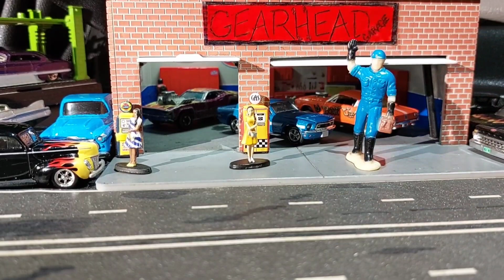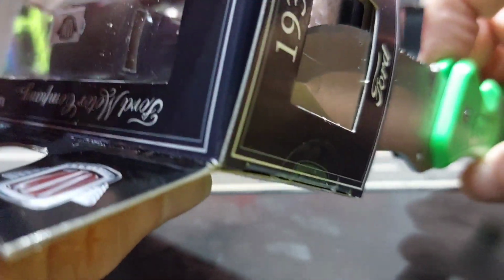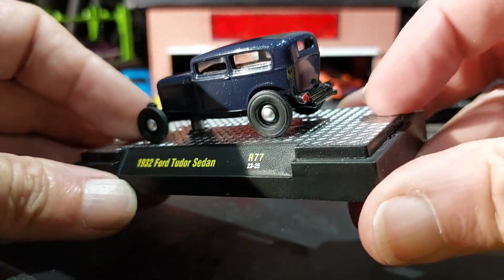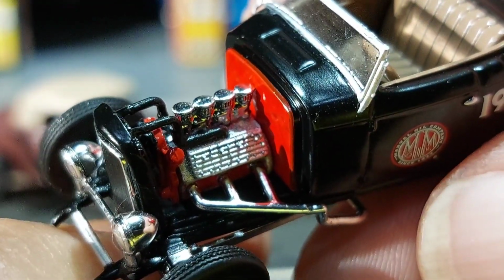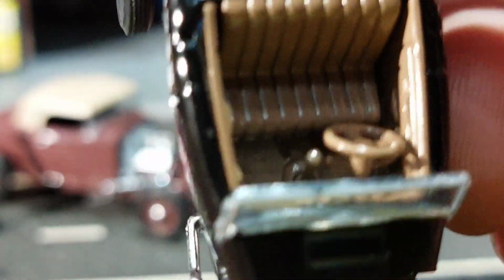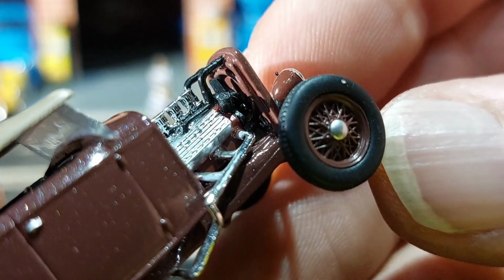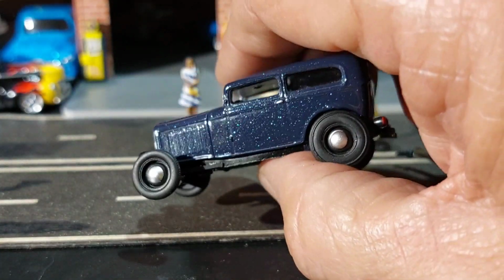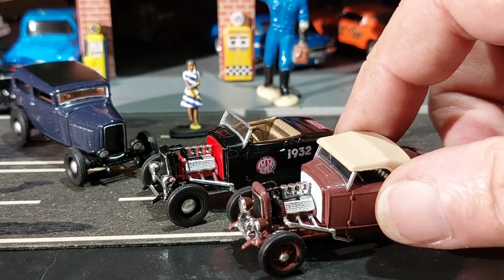4-SPEED DIECAST EPISODE 36: Dueces Wild! M2's '32 Fords!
This time, we have a look at some of M2's  latest castings, the 1932 Ford in three variations.
And Frank craps his pants!